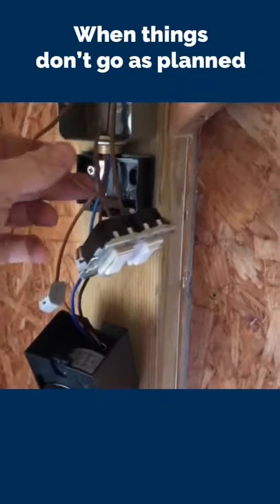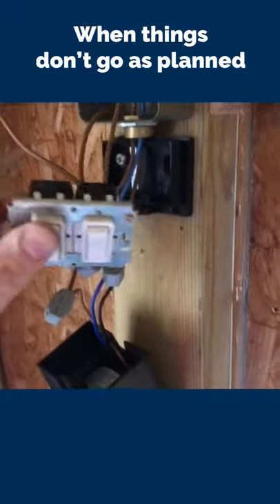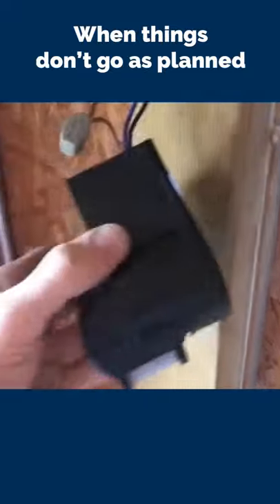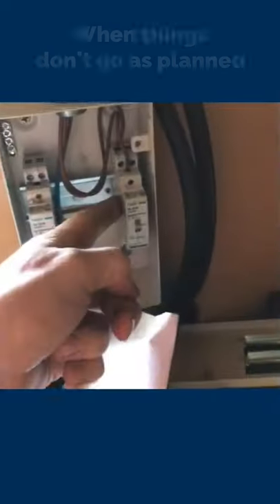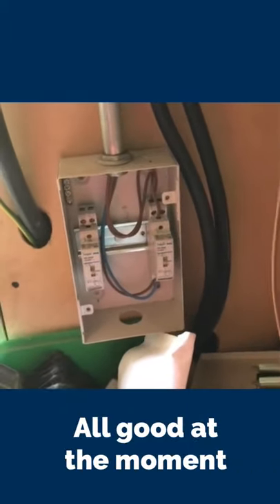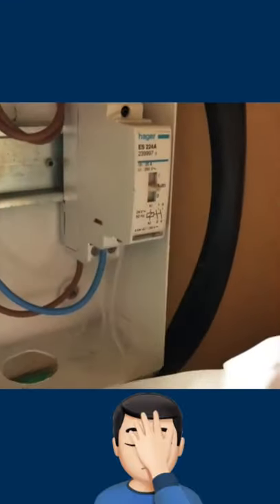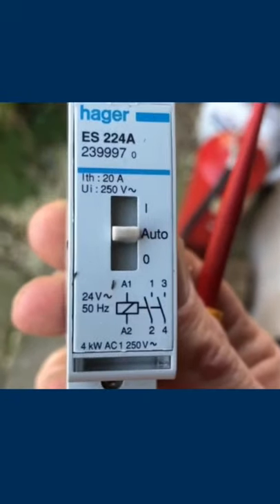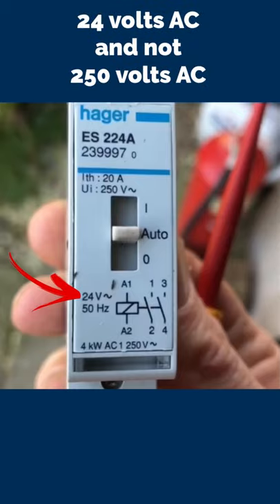What Happens When You Pass 250 Volts 🔥 Through a 24 Volt Contactor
We don’t always get it right... what happens when you pass 250 volts AC through a contactor coil rated at 24 volts AC...?